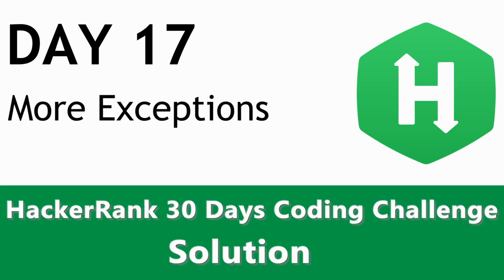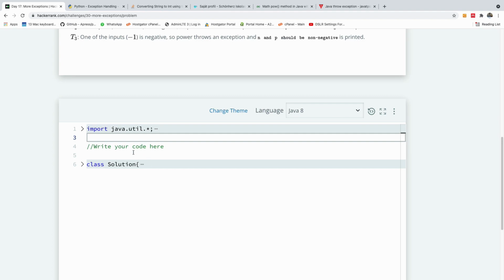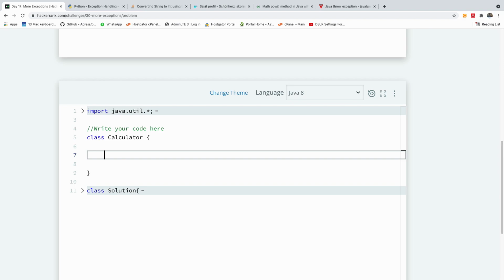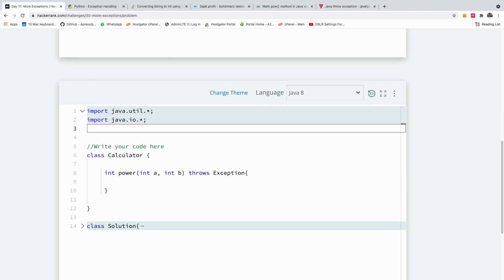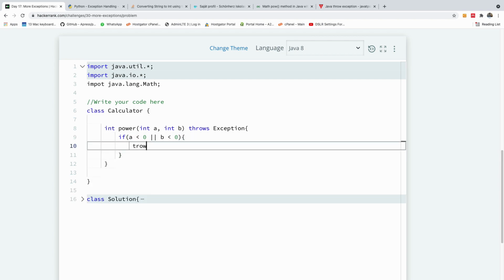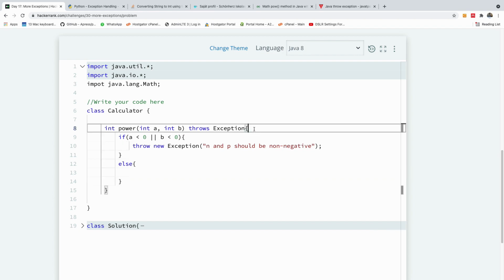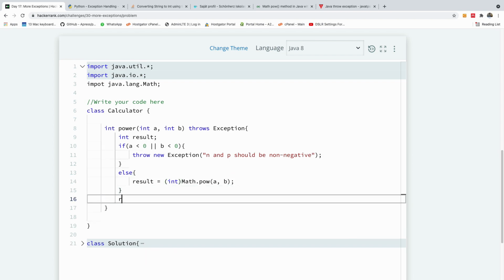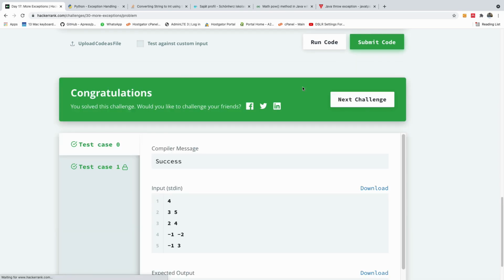Day 17 - More Exceptions Clarified and Coded With Python - HackerRank Solution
This is a step by step solution Exception handling while performing an arithmetic operation HackerRank Solution Coded in Python